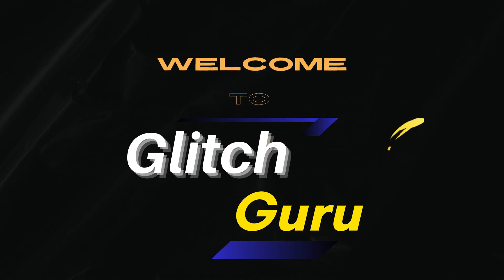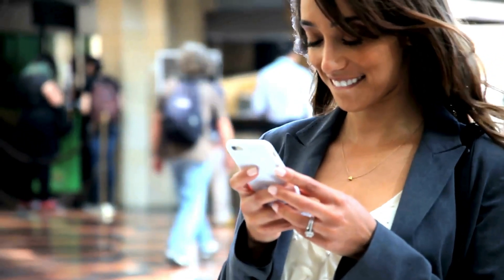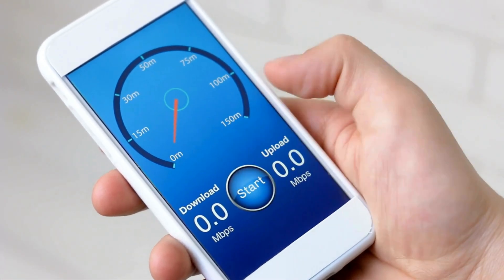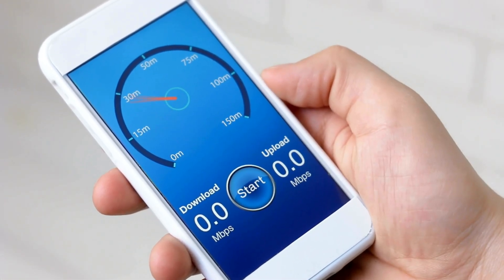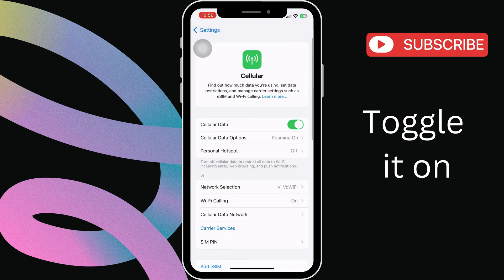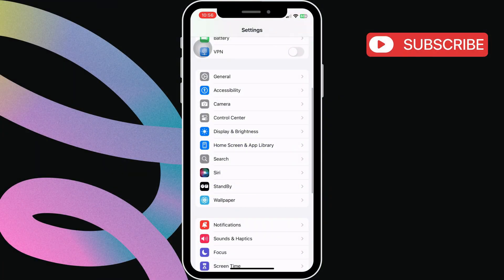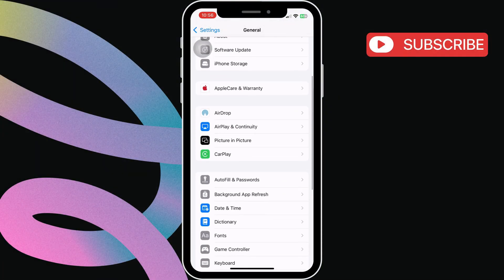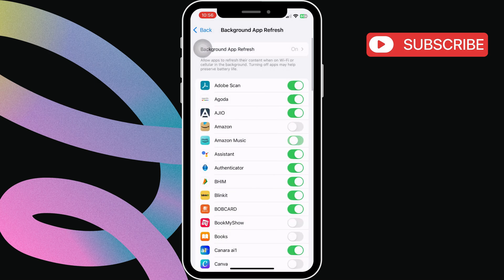[FIXED] Slow Internet Speeds on iPhone After iOS 18 Update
Is your iPhone's internet speed frustratingly slow after iOS 18 update? In this video, we explore the possible reasons behind your slow connection, making it hard to browse, stream, or download content effectively.